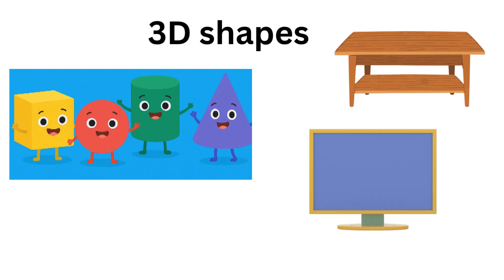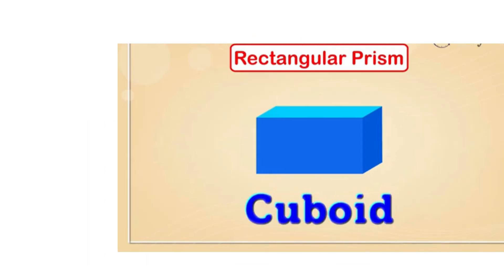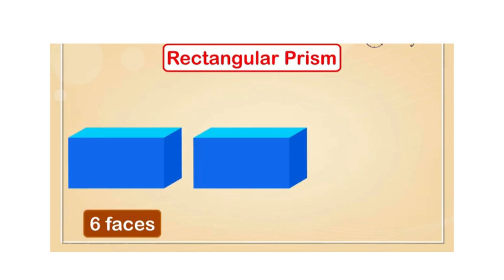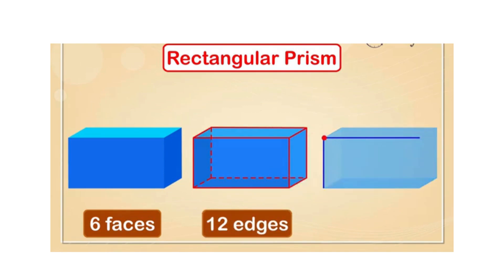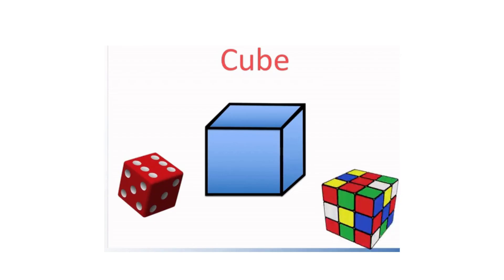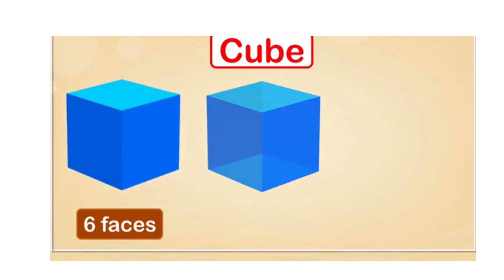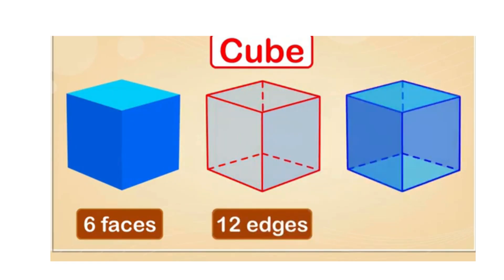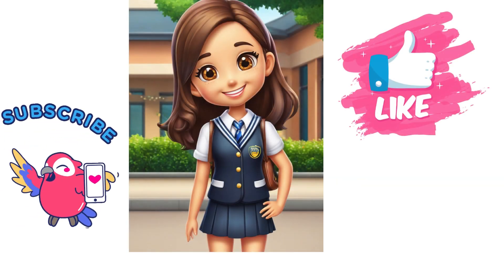3D Shapes: Part-1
Join us on an amazing adventure to discover 3D shapes! 🎉 In this video, your child will learn to identify and understand common 3D shapes like cubes, cylinders, pyramids, and more through engaging visuals and simple explanations. It's a fantastic way to introduce early math concepts and spatial reasoning. Great for homeschooling, classroom learning, and curious young minds!